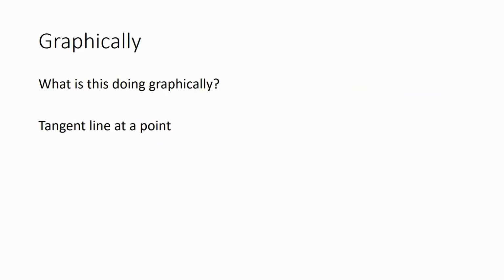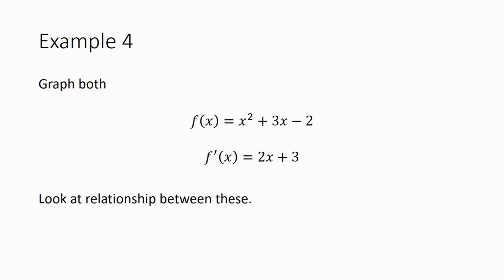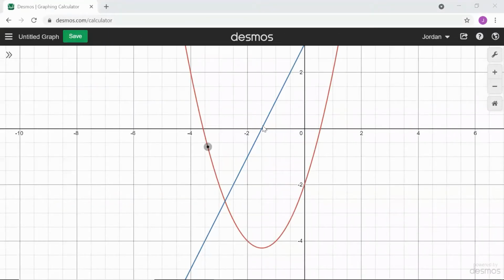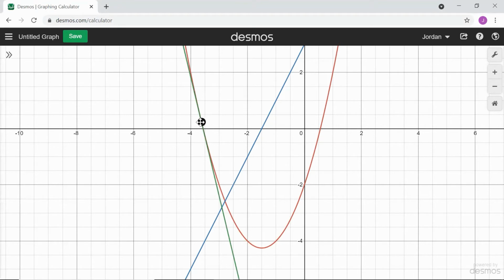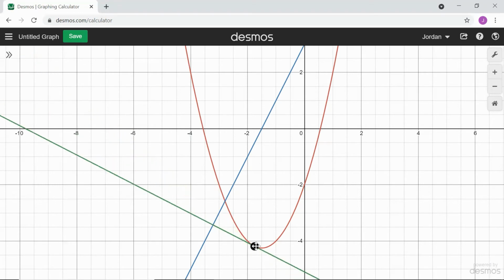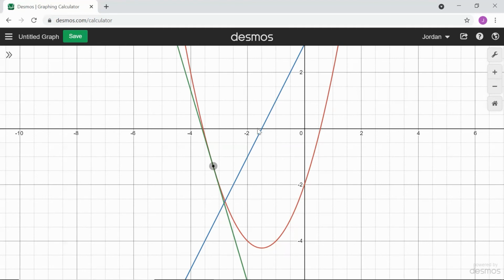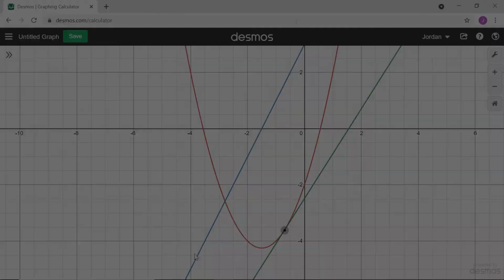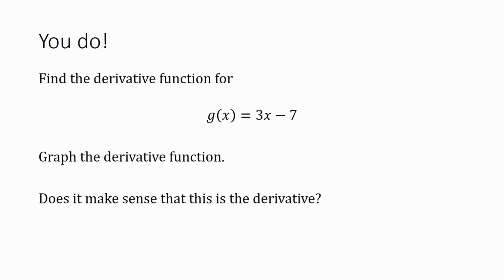Calculus 1. Section 2.2b Interpretations of Derivative